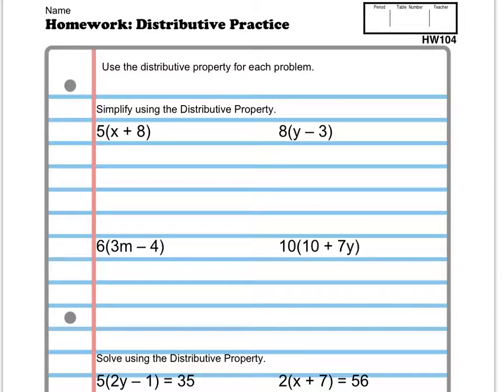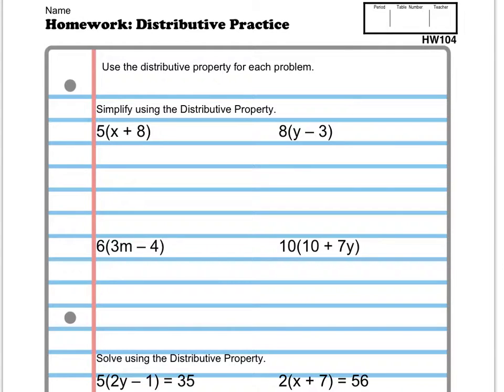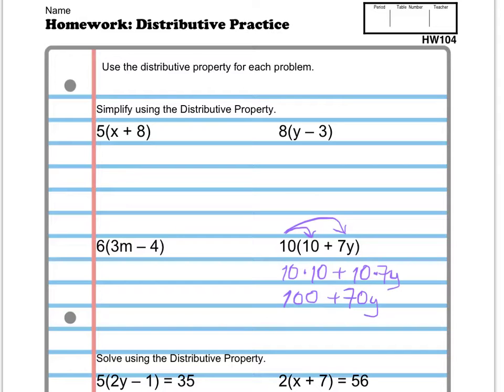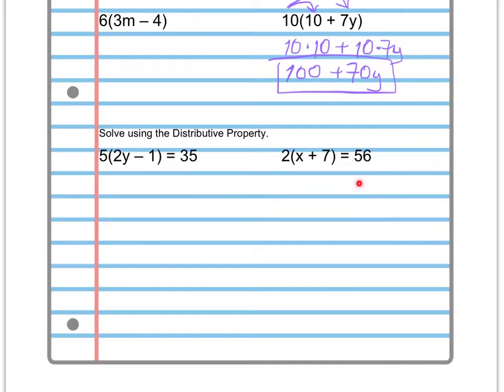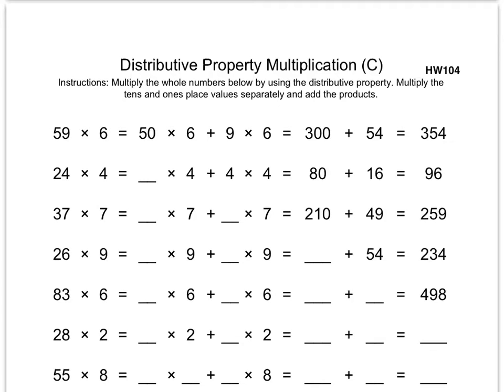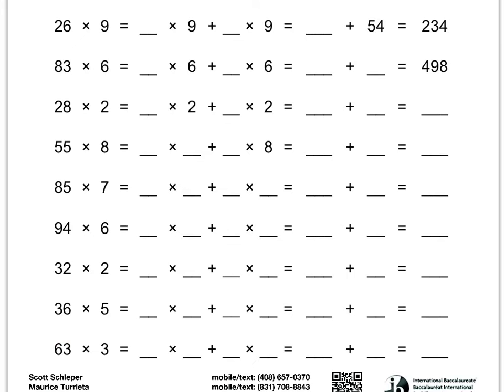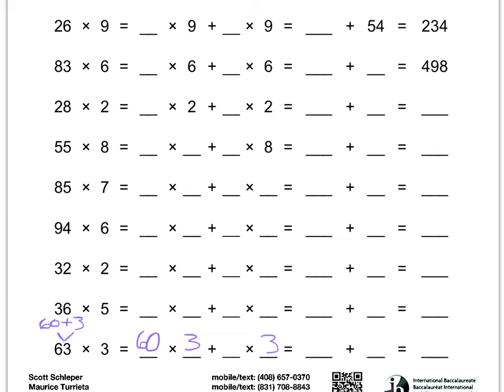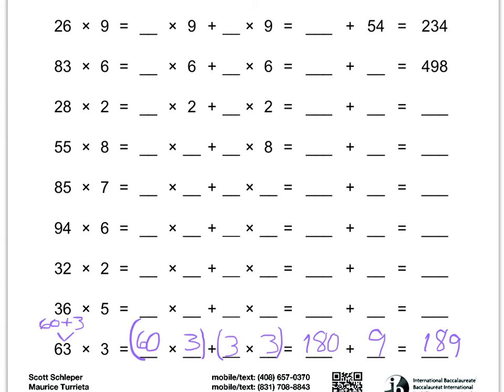HW104 - Distributive Practice / Distributive Property Multiplication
Pre-Algebra homework help for Burnett Middle Bears for homework "HW104 - Distributive Practice / Distributive Property Multiplication" for October 25, 2012. Go Bears!